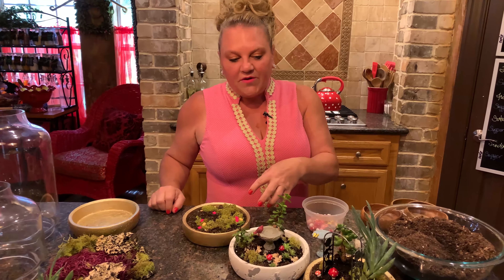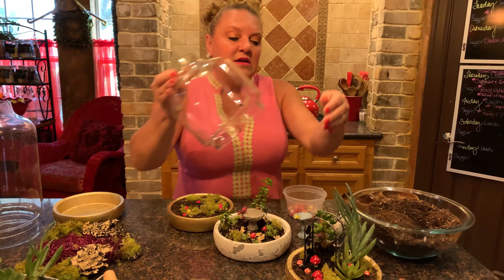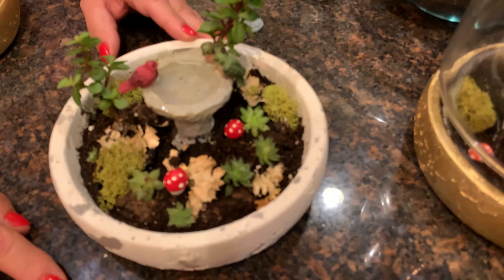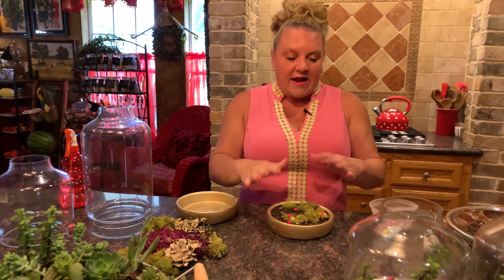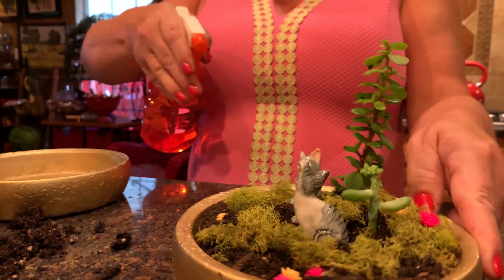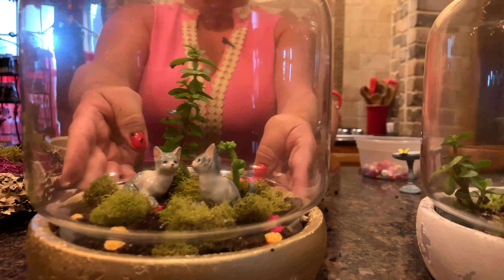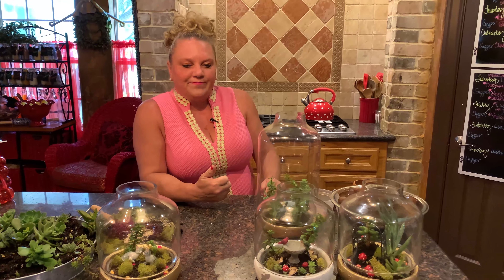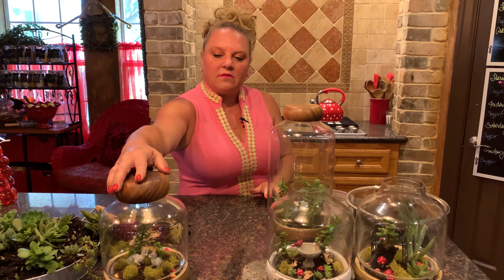Easy DIY project to make I Using Terrariums to memorialize loved ones with live succulent plants!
In this episode Alisa shows you how to make terrariums using live succulent plants. DISCLAIMER: She discusses using these terrariums as a way to memorialize loved ones and does touch on suicide.She shows you how to plant them and find unique items specific to your interests to add to the decor and ambiance of your home.